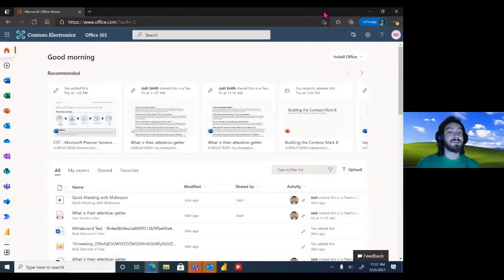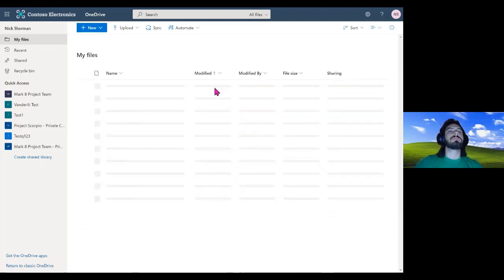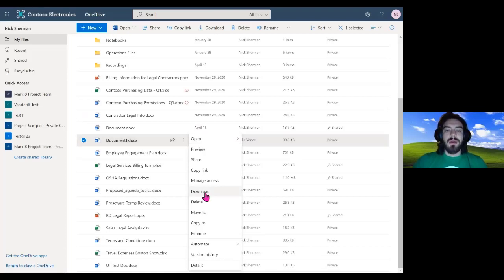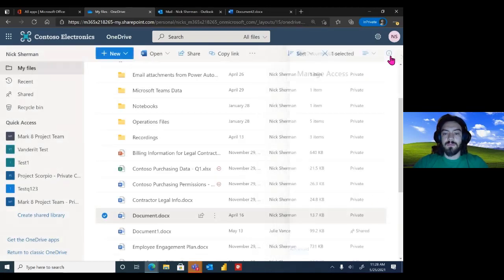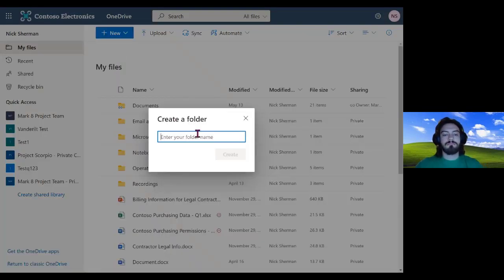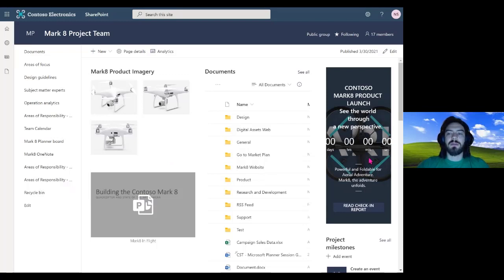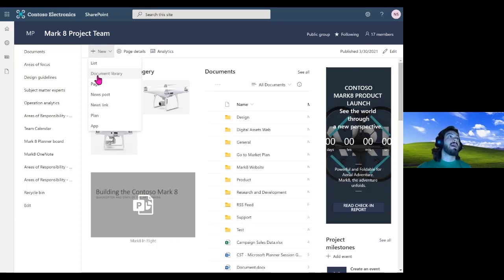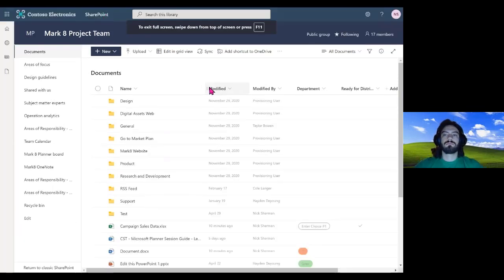How to Use Microsoft Cloud Storage | Tech Tips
Learn how to share and manage access to files and folders, as well as recover past versions of a file. Offered by trainers from Microsoft.

Timestamps
0:00​​ Welcome!
5:00 Introduction
5:42 Access and Navigate OneDrive
19:10 Sharing
24:22 Manage Access
27:45 Recycle Bin
36:05 SharePoint